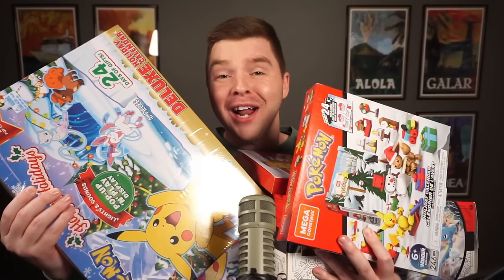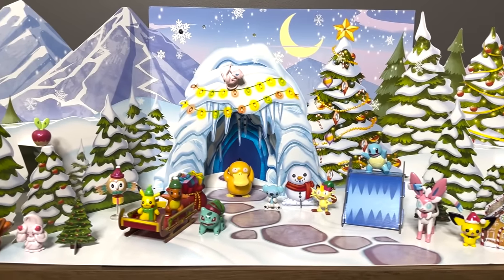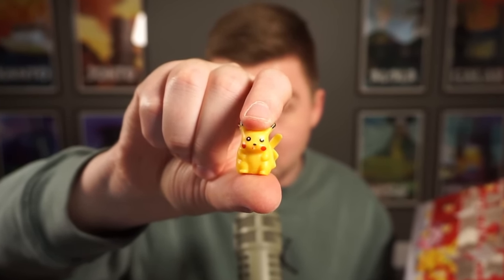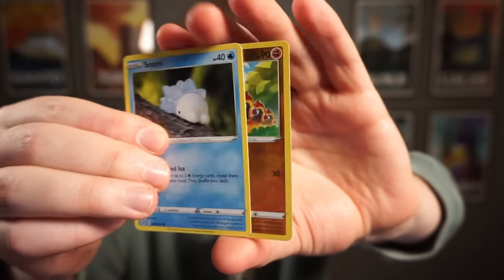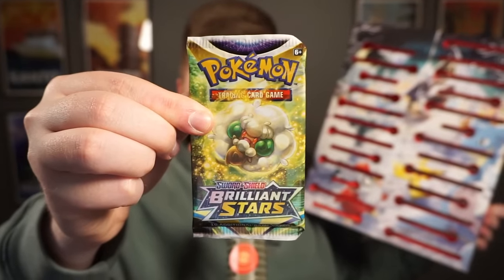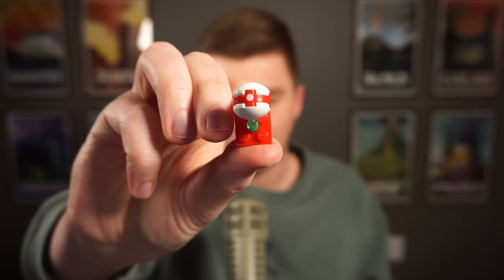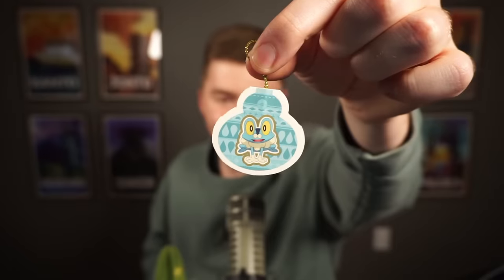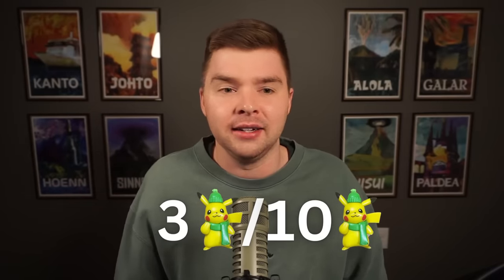I Bought Every Pokemon Advent Calendar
I bought as many new Pokemon Advent Calendars as I could find and opened them all to see what was inside!

🎮Gameplay Channel! @PM7
📹VOD Channel! ​@PM7VODs
🎞️Clips Channel! @PM7Clips